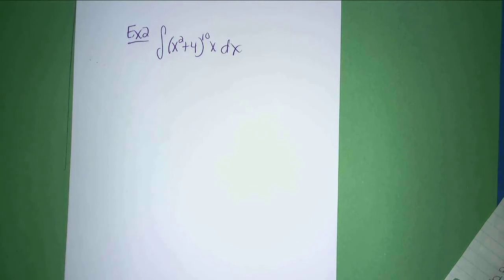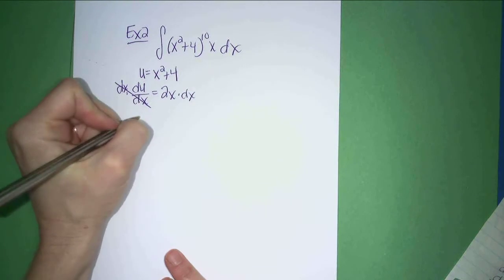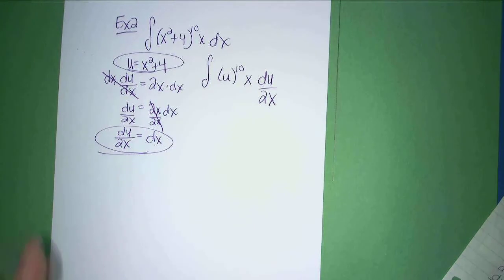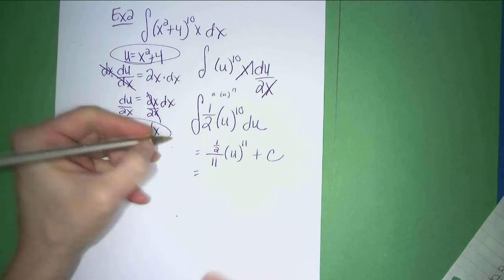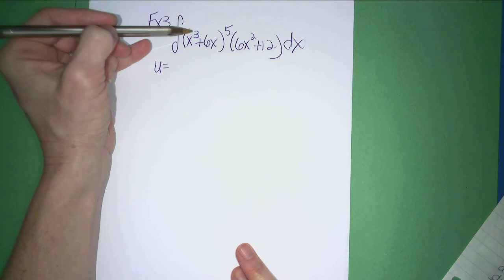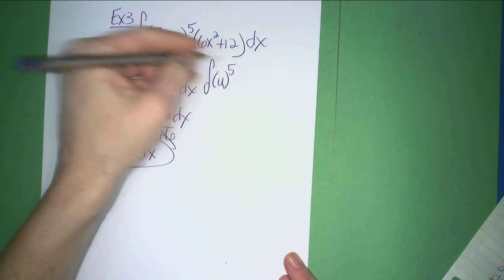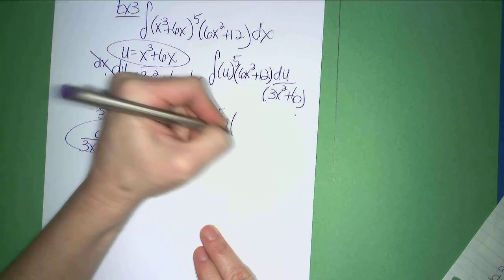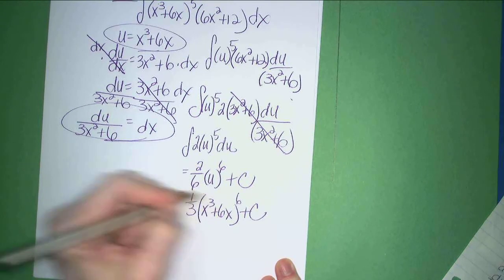Antidiff With U Sub Part 2